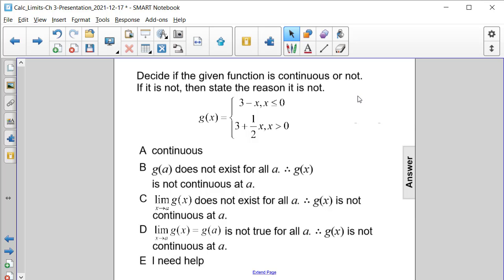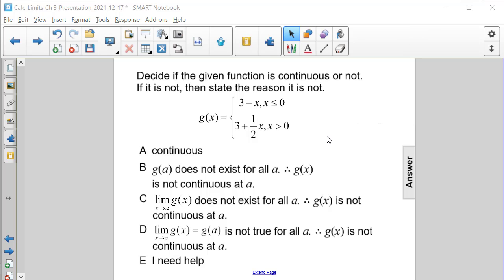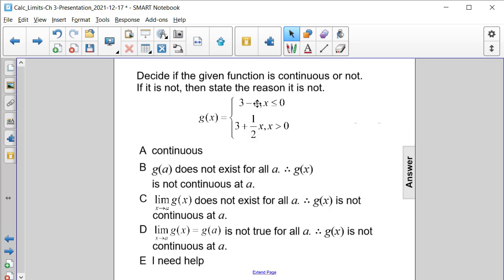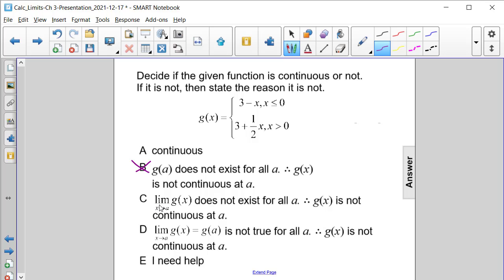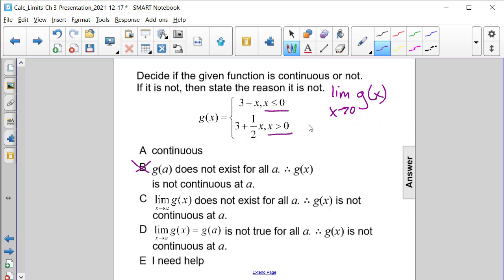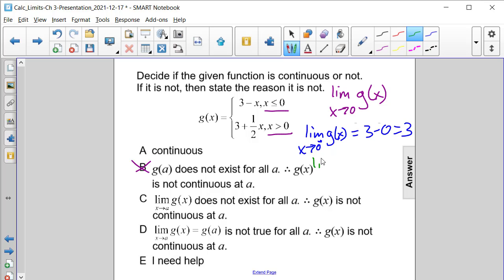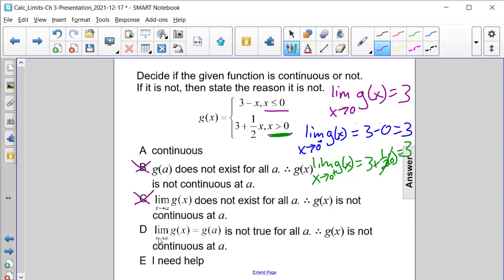AP Calc AB Function Continuity Conditions Q04